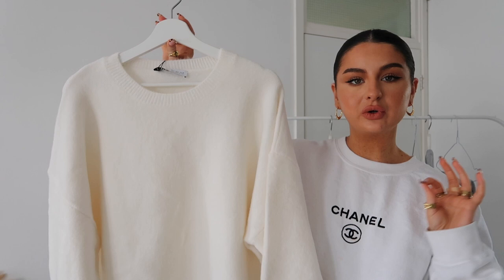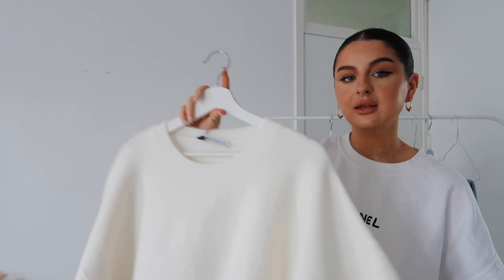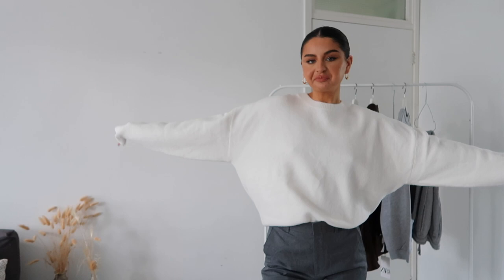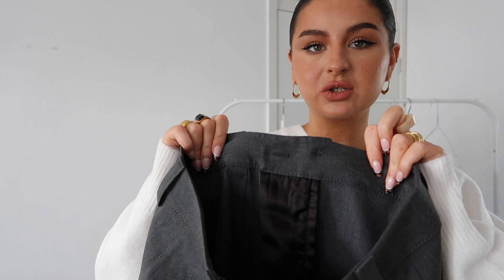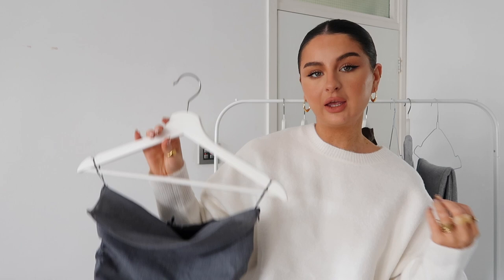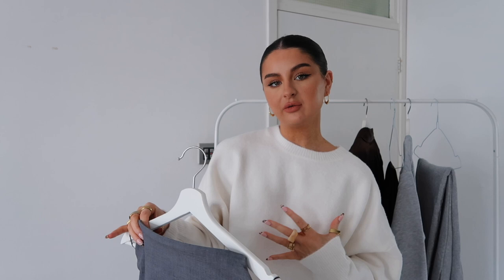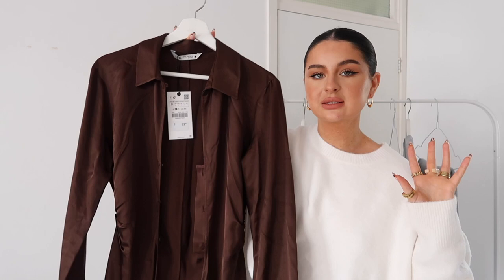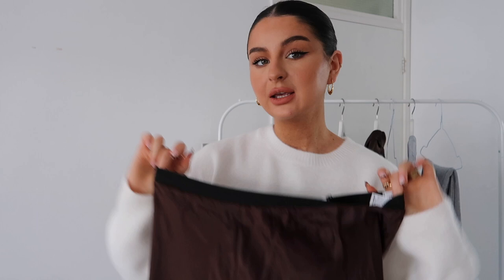AUTUMN ZARA TRY ON HAUL / Sherrie Webster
Zara Try on haul - jacquemus dupe!

Hey cuties
linked all items mentioned below!